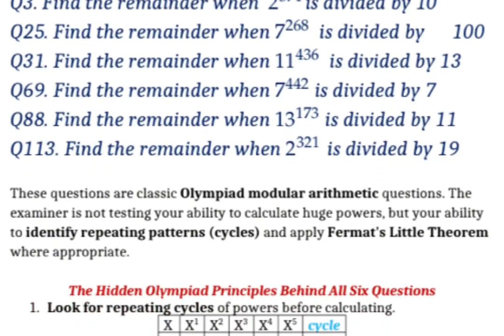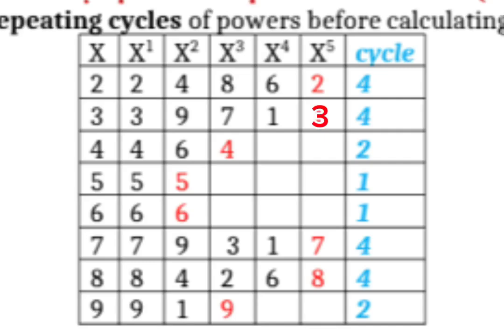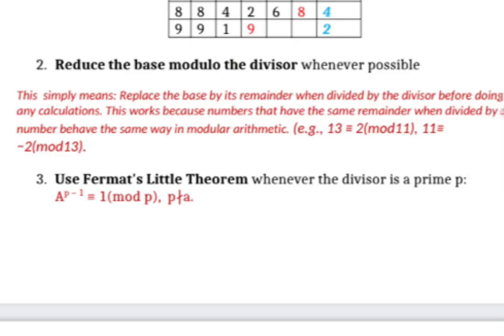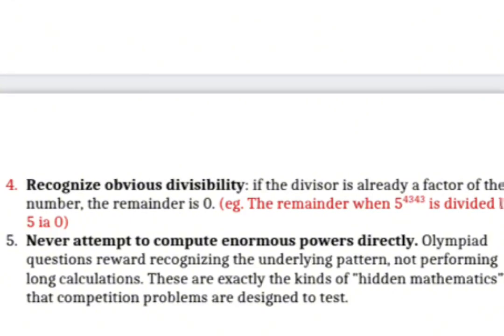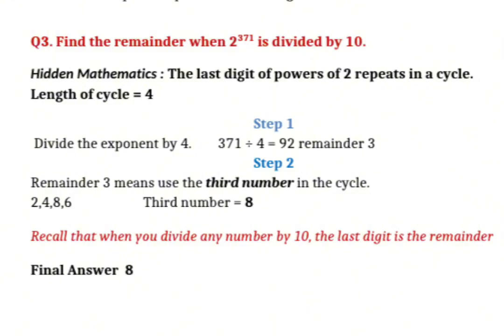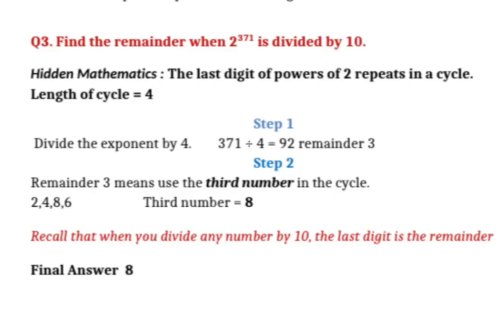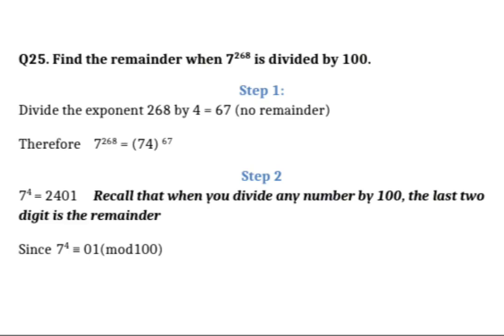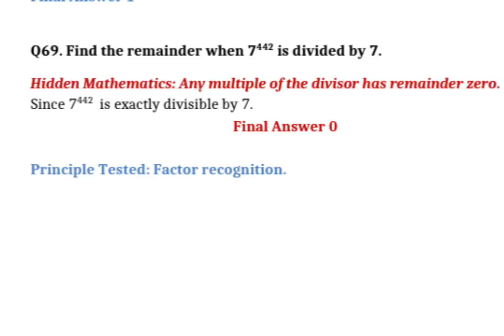Modular Arithmetic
Classic Olympiad Modular Arithmetic questions solved